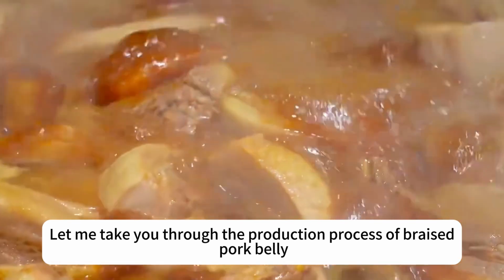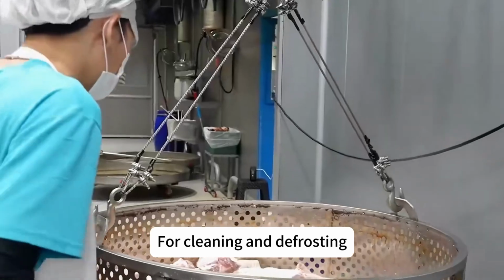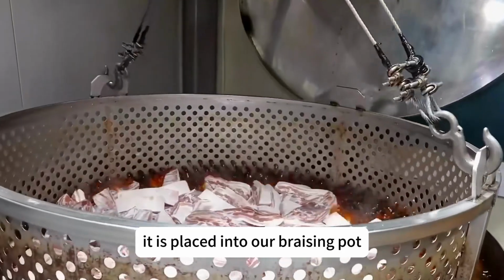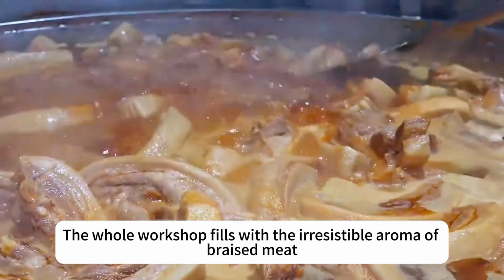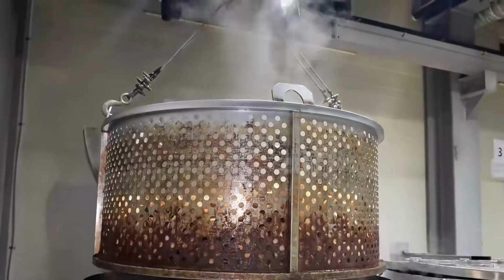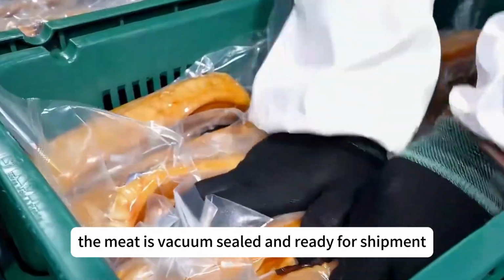Braised Pork Belly: From Factory to Table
braisedporkbelly foodprocessing porkbelly Today, we take you inside a braised pork belly factory to see how this delicious dish is mass-produced!

First, workers cut premium pork belly into uniform strips to ensure even cooking and better flavor absorption. The meat is then sent to the thawing room for cleaning and defrosting. Once prepared, the pork belly is placed into large braising pots filled with a rich, secret-recipe marinade. As the meat simmers, it turns from pale white to a beautiful golden brown. To achieve a tender, melt-in-your-mouth texture, the meat is slow-cooked with the lid on, allowing the flavors to fully penetrate.

The moment the lid is lifted, the entire factory is filled with the mouthwatering aroma of braised pork! The cooked pork belly is lifted out of the pot using a hoist, drained, and neatly arranged on stainless steel racks to cool. Next, it is transferred to a pre-cooling chamber, where advanced air-cooling technology brings it to room temperature while preserving its juicy texture. Finally, the pork belly is vacuum-sealed, ready to be shipped and enjoyed!